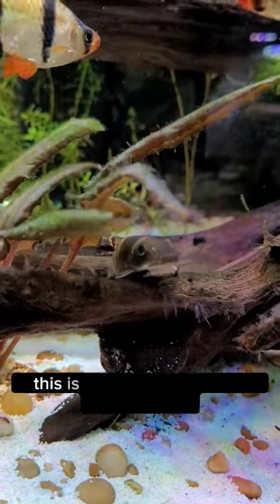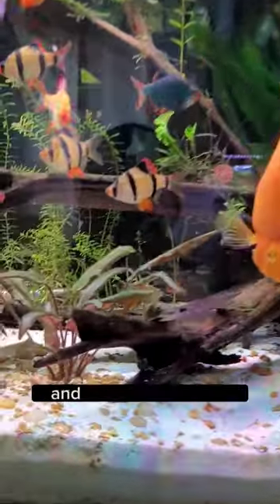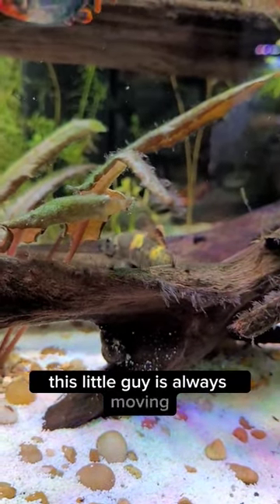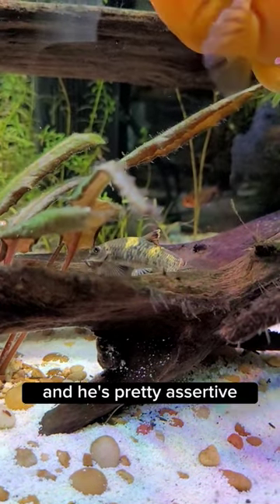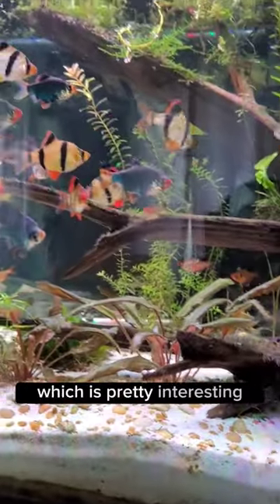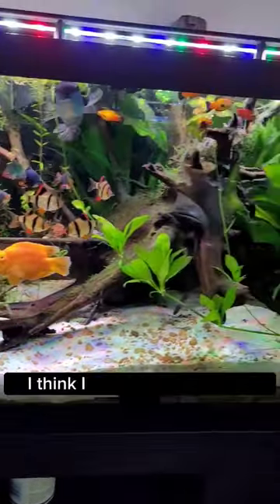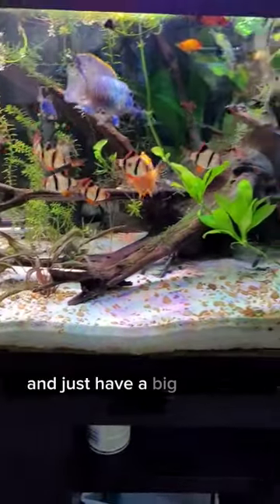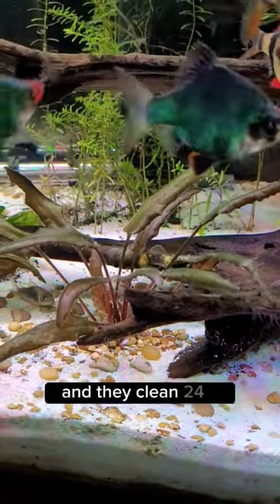Panda Garra in the 75 gallon fish tank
In love with these new fish!